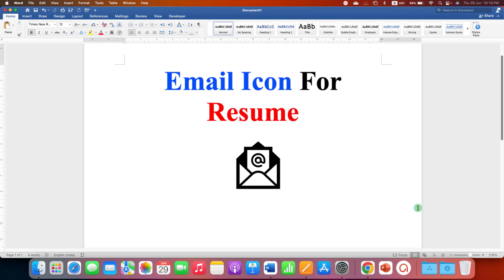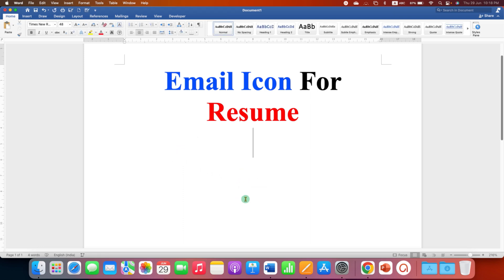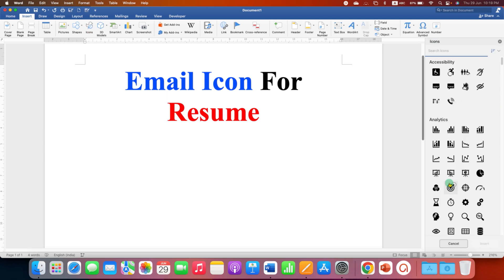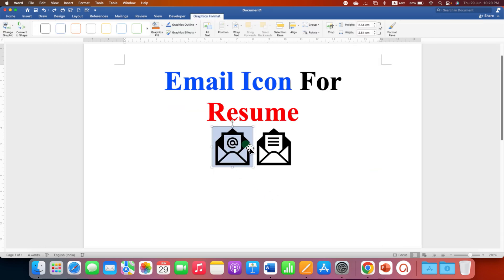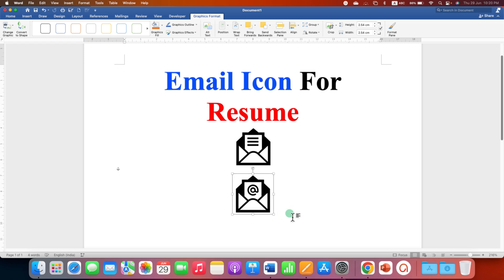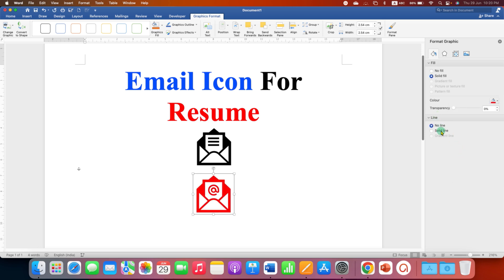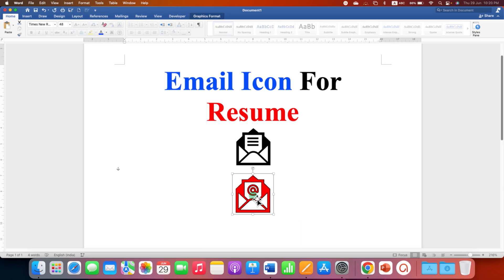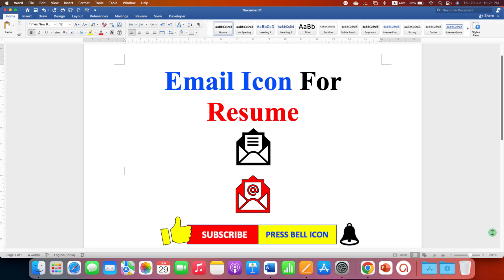Email Icon For Resume (CV)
Learn easy method to Insert Email Icon For Resume free in Word Document.
0:00 Email Icon
0:44 Make Movable Icon
1:03 Color Icon
1:23 Hyperlink Email Id to Icon